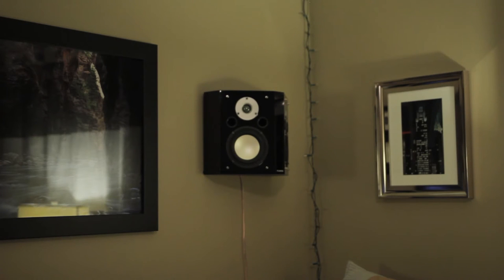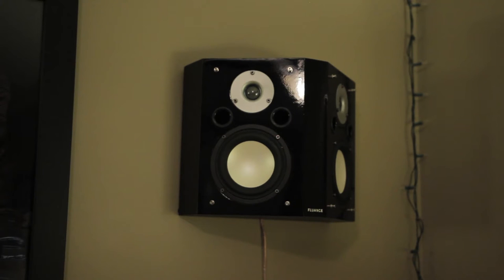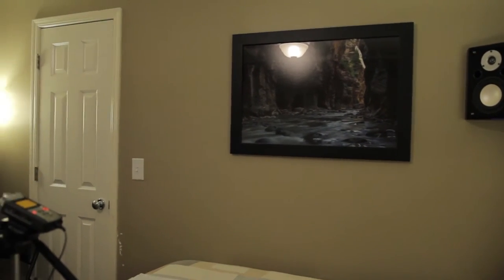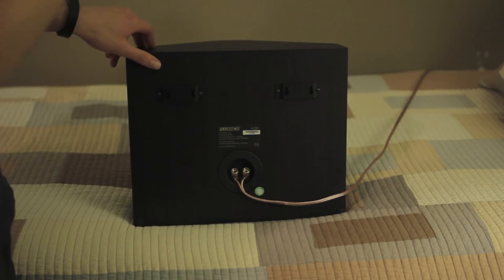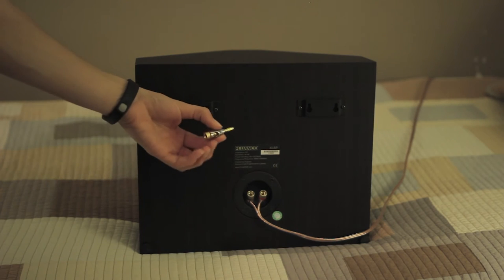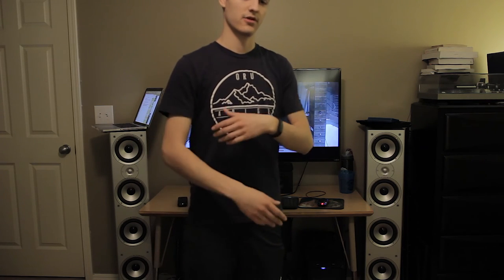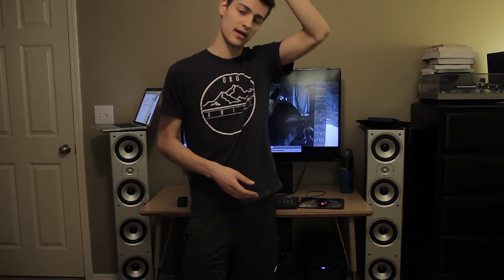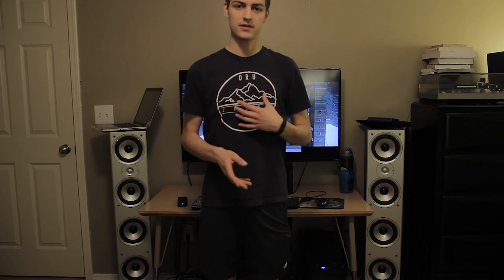Fluance XLBP Comprehensive Review, Installation, and Demonstration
0:00 Introduction
0:47 Tour of room/setup
1:33 Fluance's bipolar speakers
3:09 Initial Impressions and configuration
5:03 Mounting the speakers/cons
8:31 Testing explanation
9:45 Demonstration from "Unbroken"
10:37 Thoughts on the tests
12:34 Would I recommend them?
13:31 Summary of my thoughts